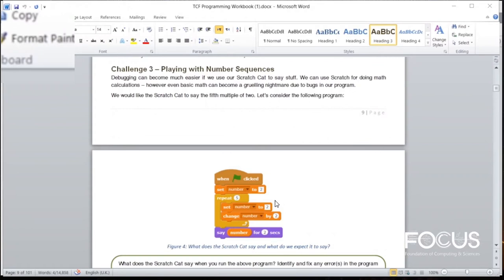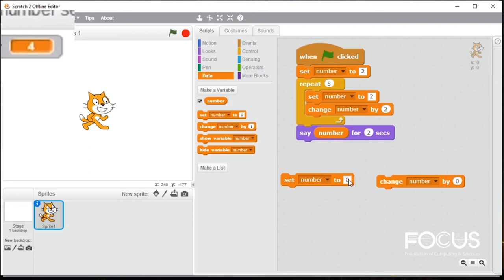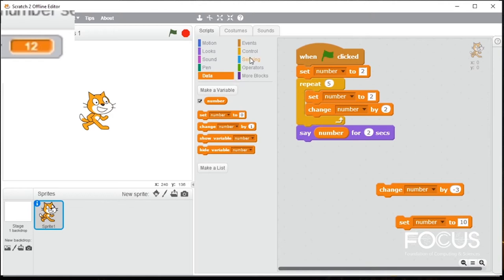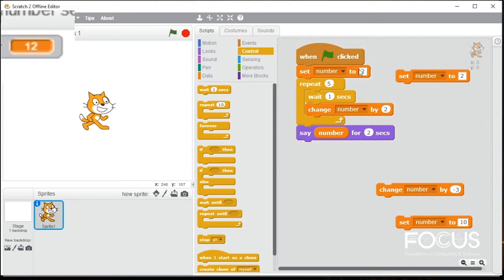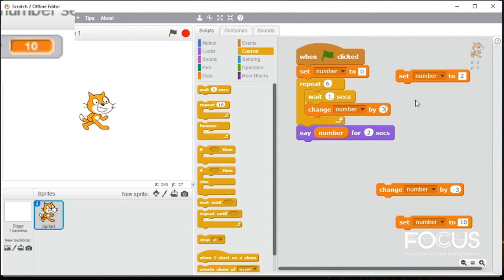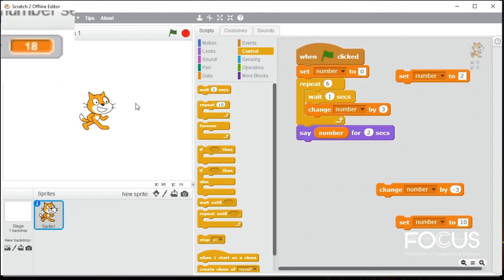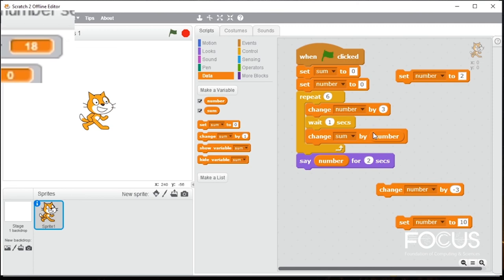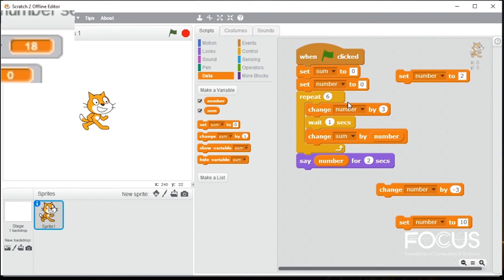Playing with Number Sequence in Scratch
this video helps you to understand how to use variables in scratch by creating a your own variable